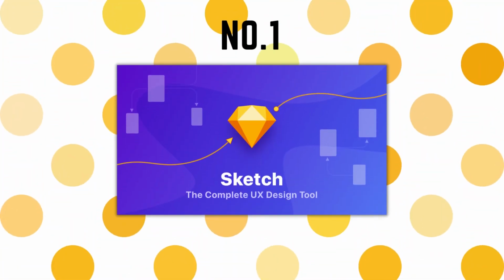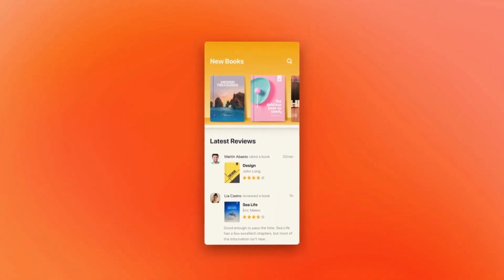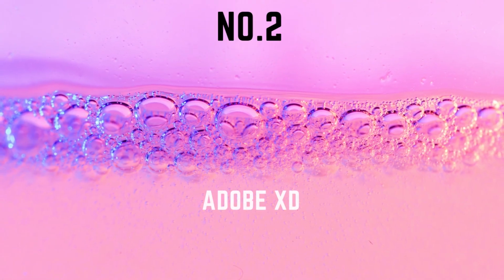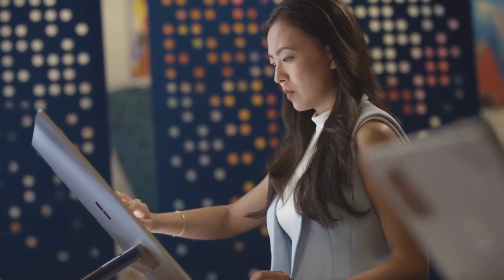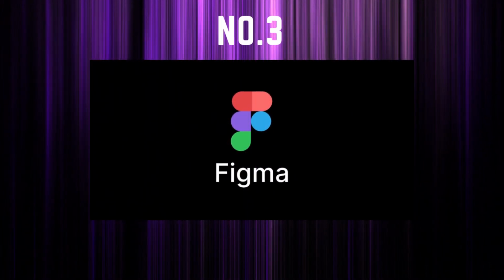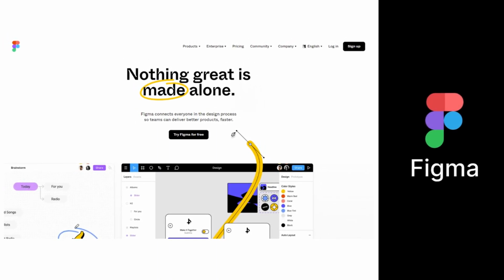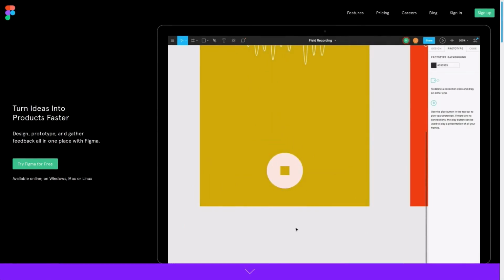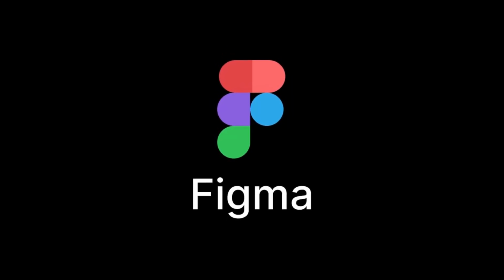Top UI UX Tools of 2023( Must-Have)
In the constantly evolving world of technology, staying ahead of the curve as a designer means having access to the latest and greatest tools. In this video, we'll be showcasing the top 5 must-have UX/UI tools for designers in 2023. From wireframing and prototyping, to user testing and collaboration, these tools will help streamline your design process, elevate your work and help you produce top-notch results. Whether you're a seasoned veteran or just starting out, these tools are essential for taking your designs to the next level. So, sit back, relax, and get ready to upgrade your toolkit with the top 5 must-have UX/UI tools of 2023.